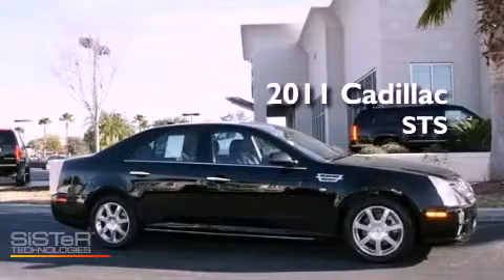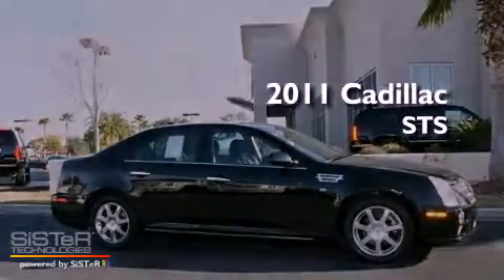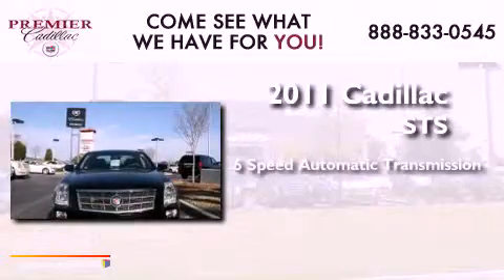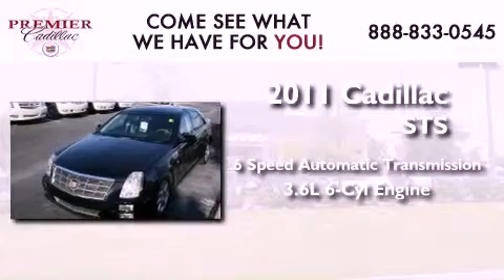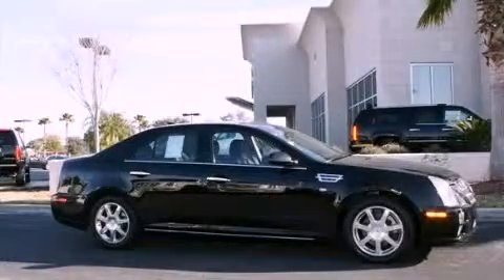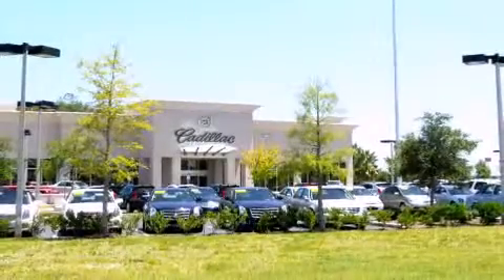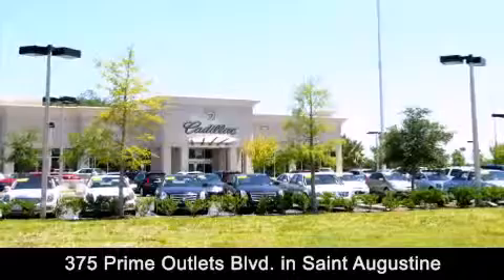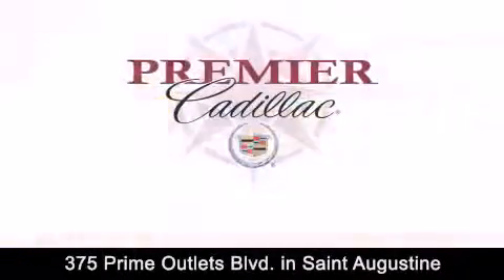2011 Cadillac STS St. Augustine FL 32084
We've been honored to serve the St. Augustine FL area , we promise that your experience at our dealership will exceed your expectations !

 Year : 2011
 Make : Cadillac
 Model : STS
 Engine : Gas V6 3.6L/220
 Trans . : Automatic
 Exterior : Black Ice
 Miles : 24,419

 Stock : P0272

 375 Prime Outlets Blvd.